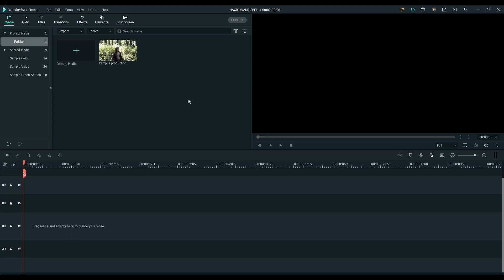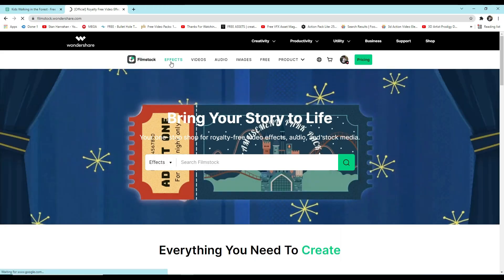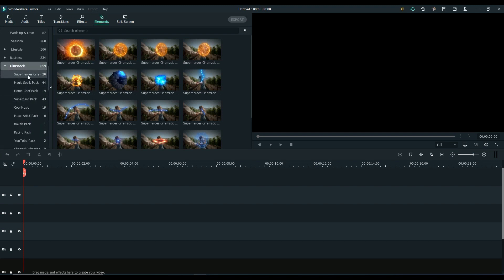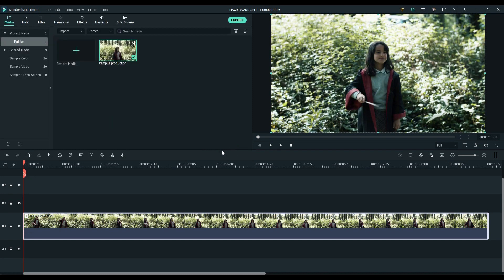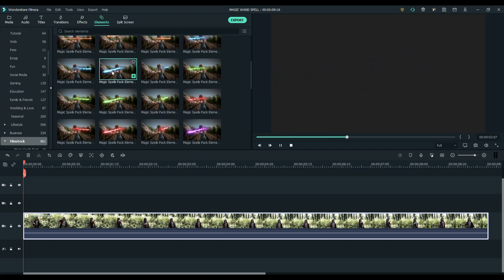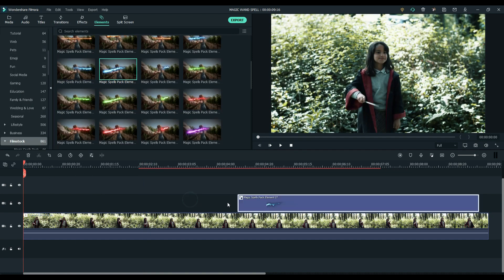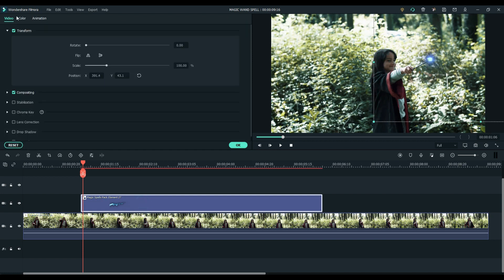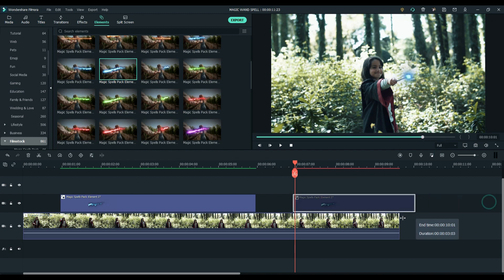Create a Harry Potter Spell | Wondershare Filmora X Tutorial